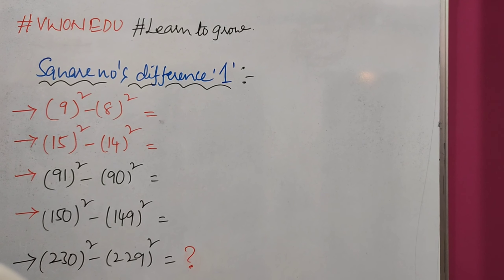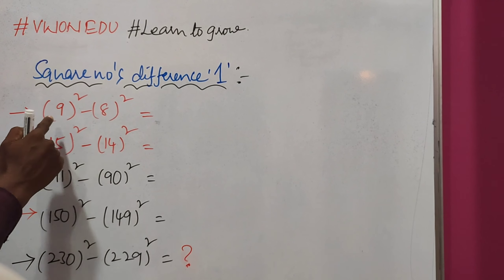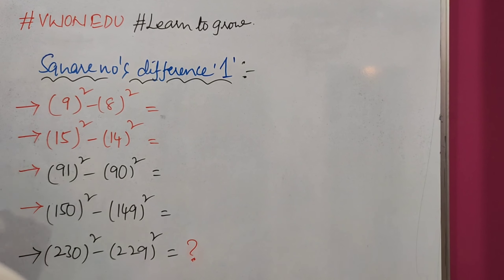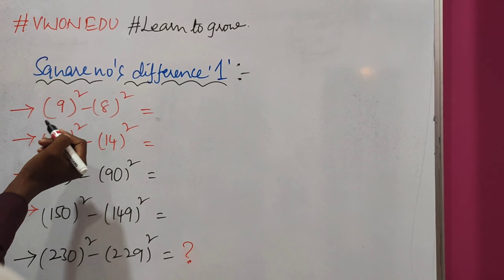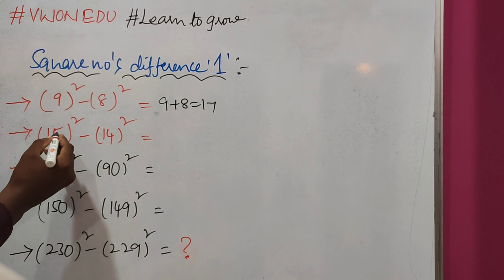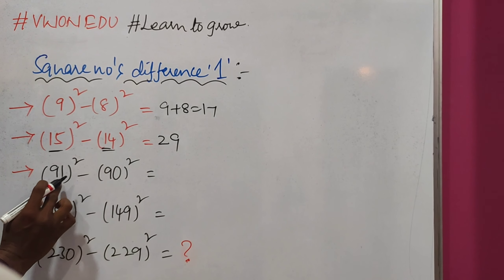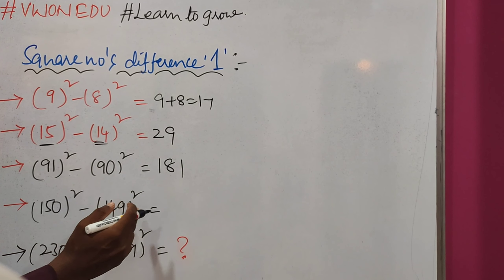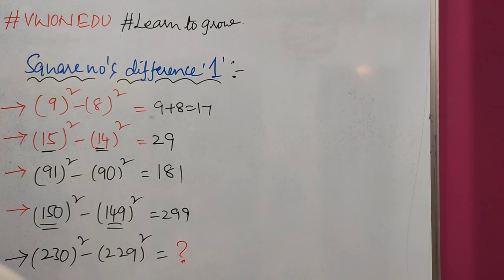How To Find Difference between Square Numbers Which Are Having Difference As 1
Finding The Difference between two Square Numbers Which Are Having Difference by 1